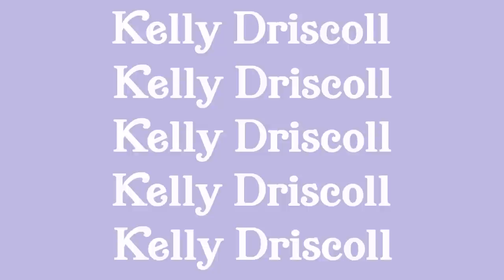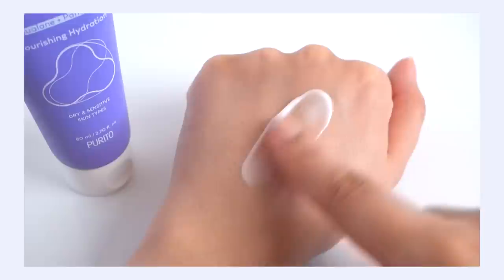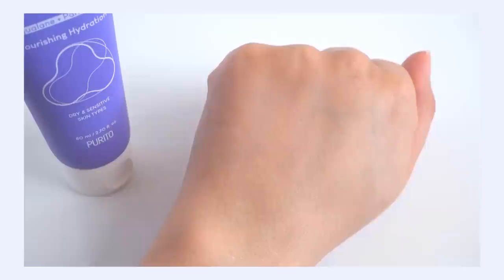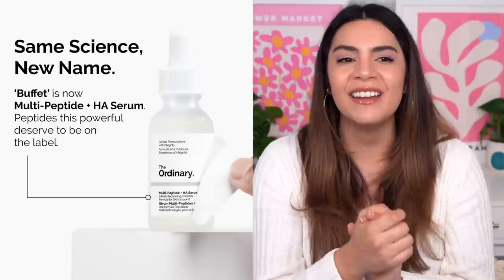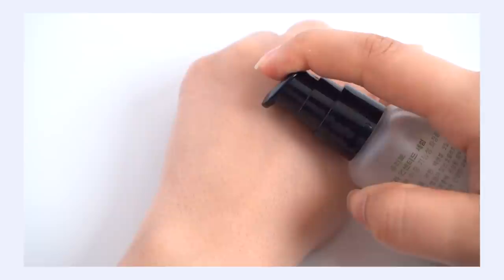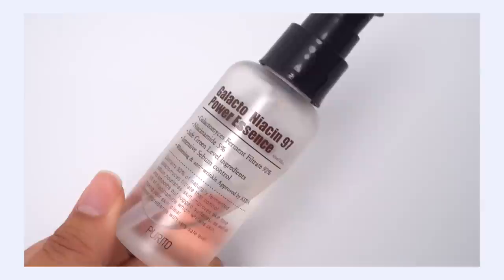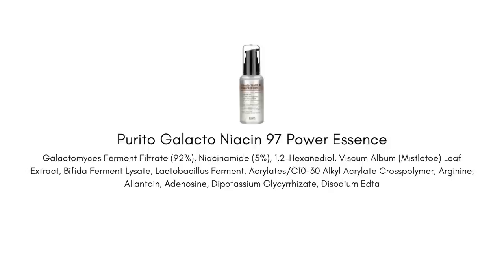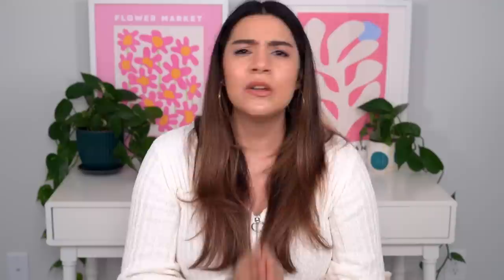The Top 5 Purito Skincare Products I'm Always Recommending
🛍️ 🛍️ 🛍️ || Products Mentioned || 🛍️ 🛍️ 🛍️

|| Chapters ||
0:00 Intro
0:30 Purito Dermide Sleeping Pack
4:48 Purito Centella Serum
9:10 Purito Galacto Niacin Serum
13:03 Purito Centella Cream
16:31 Purito Oat Toner

|| Music ||
Public Domain Music by Chillhop:
Tomorrow - Leavv